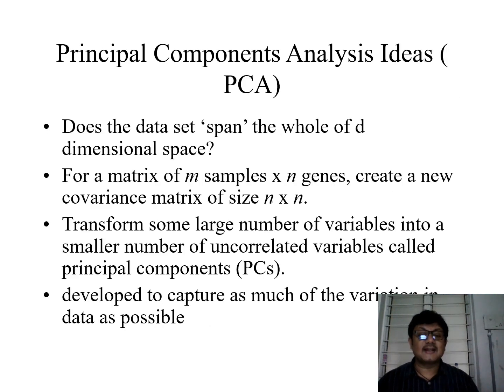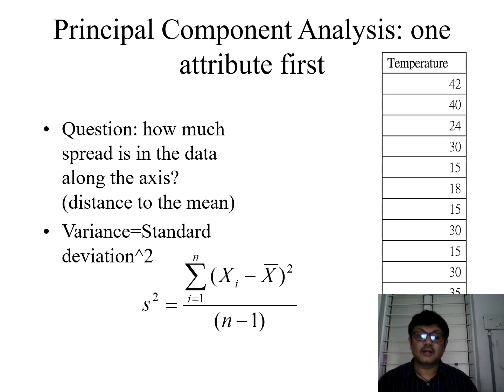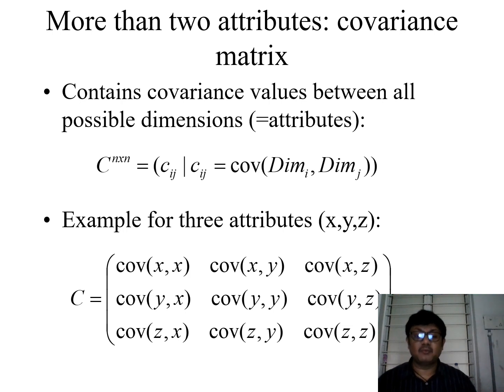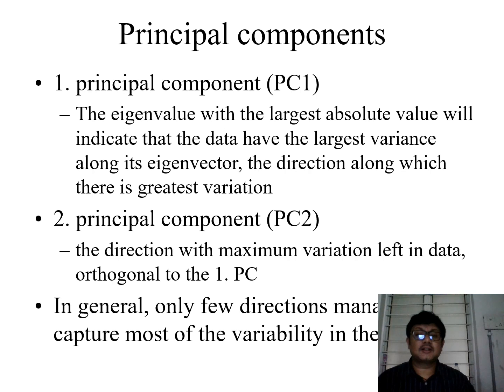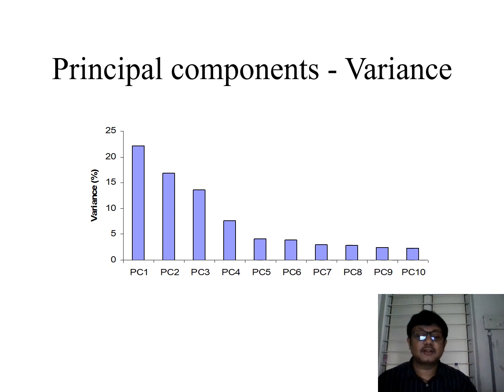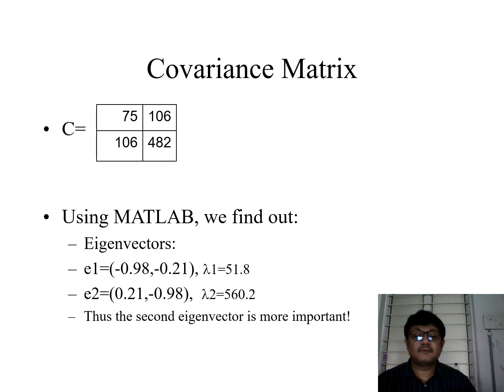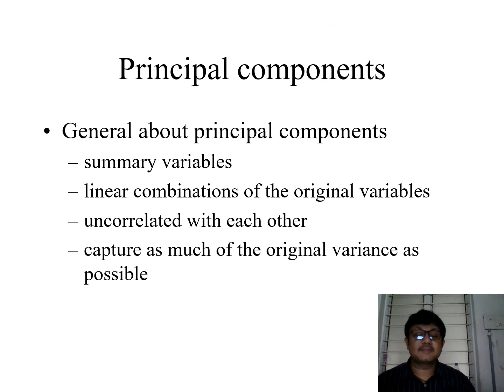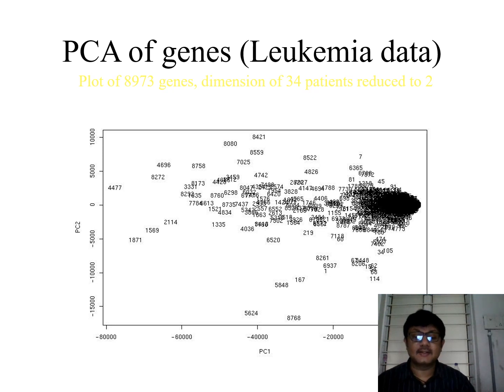Principal Component Analysis(PCA)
Principal Component Analysis (PCA) is used for linear dimensionality reduction using Singular Value Decomposition (SVD) of the data to project it to a lower dimensional space. While decomposition using PCA, input data is centered but not scaled for each feature before applying the SVD.